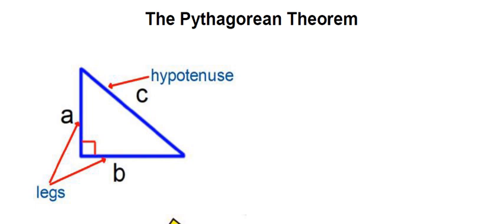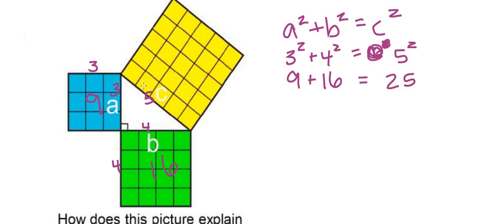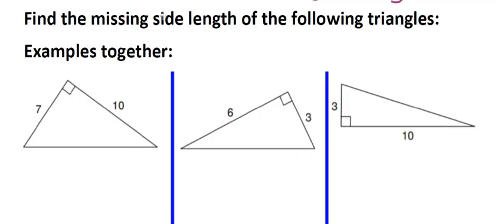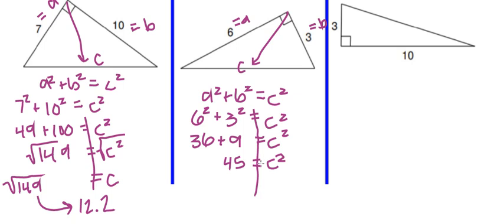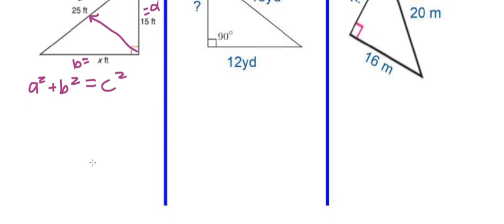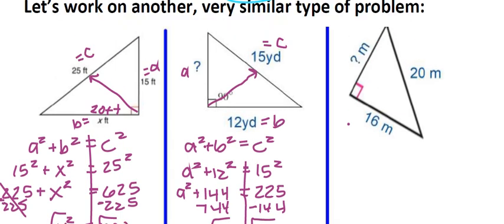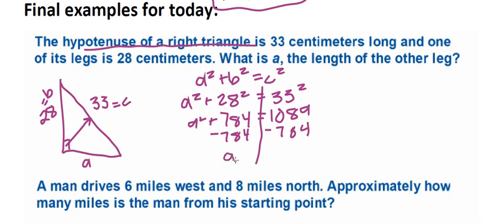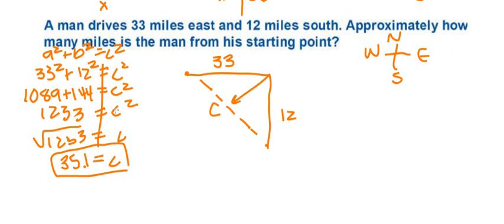Pythagorean Theorem Video Notes Day 1